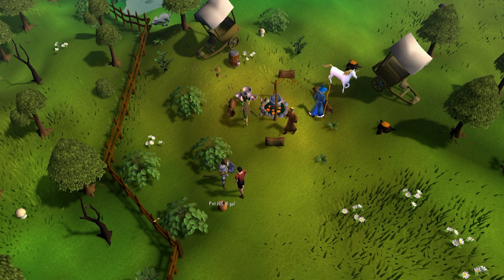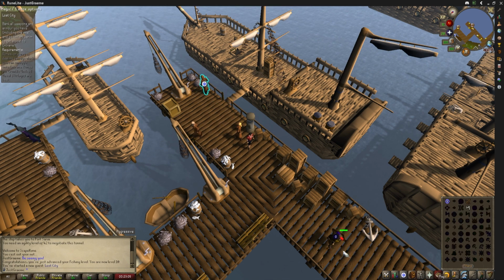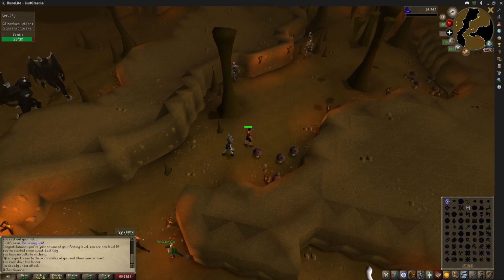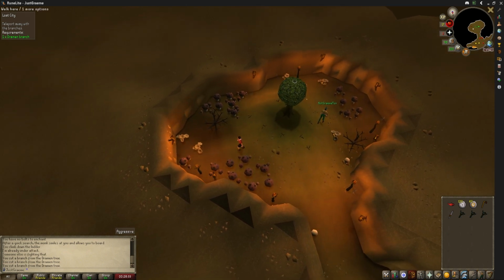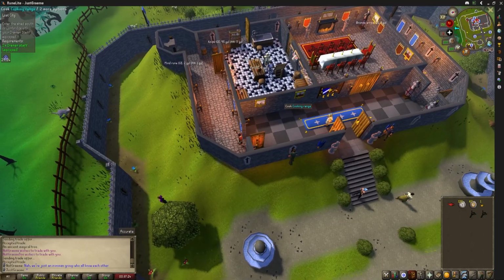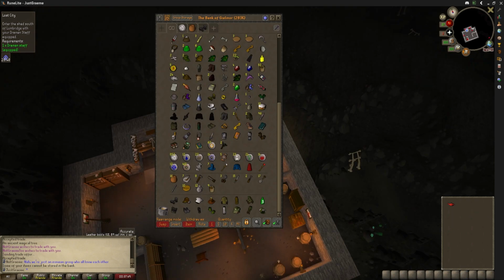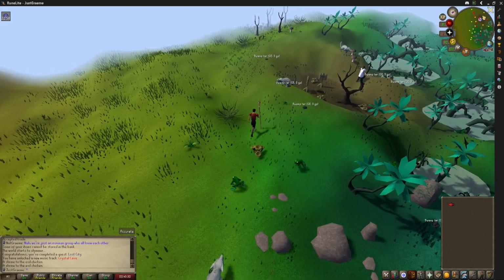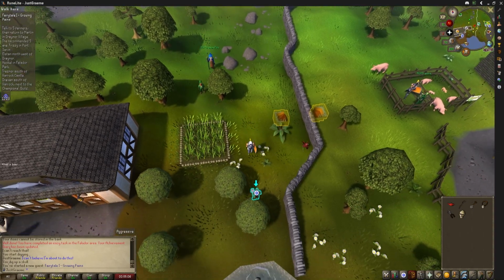Do Fairies Have Tales? | Cape Quest 25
How do you lose an entire city?

Cape Quest is an Old School Runescape challenge run where we follow the Optimal Quest Cape guide for Ironmen from the OSRS wiki.